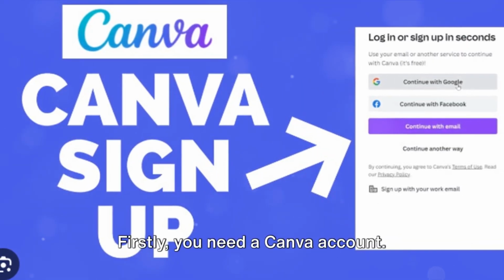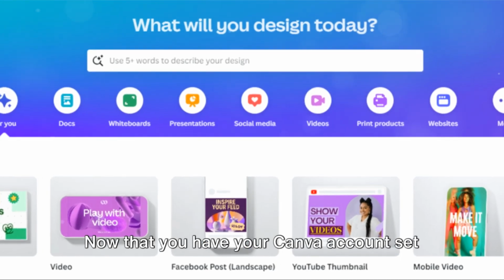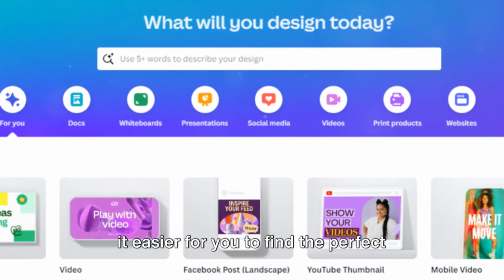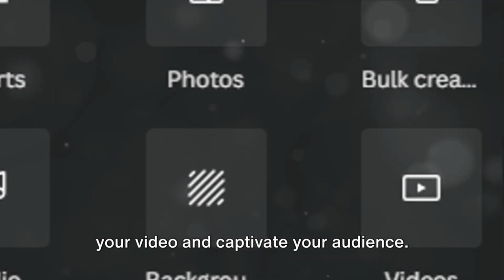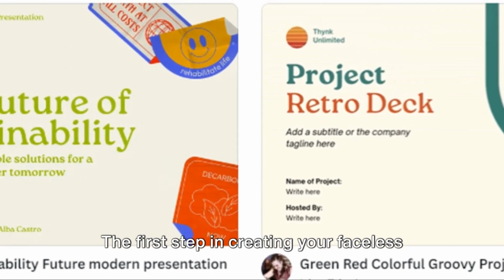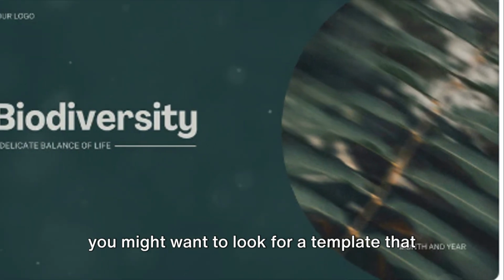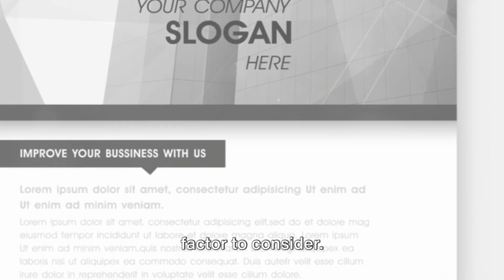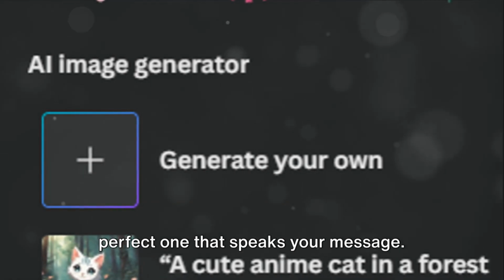How To Make Faceless Videos In Canva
🎥 Unlock the mystery behind creating captivating faceless videos with our latest tutorial – "How To Make Faceless Videos In Canva"! 🤫✨

Ever wondered how top creators maintain anonymity while delivering engaging content? Look no further! In this step-by-step guide, we'll walk you through the ingenious techniques to produce professional faceless videos using Canva – the versatile design platform.

🔒 Discover the art of hiding your identity while maintaining a strong online presence.
🎨 Learn essential Canva tools and features tailored for creating faceless videos with flair.
🚀 Master the art of conveying your message effectively, even without revealing your face.
💡 Unlock creative tips and tricks to make your content visually stunning and attention-grabbing.

Whether you're a content creator, business professional, or someone looking to add a unique touch to your videos, this tutorial is your go-to resource. Elevate your content creation game and stand out in the digital crowd with the secrets revealed in "How To Make Faceless Videos In Canva."